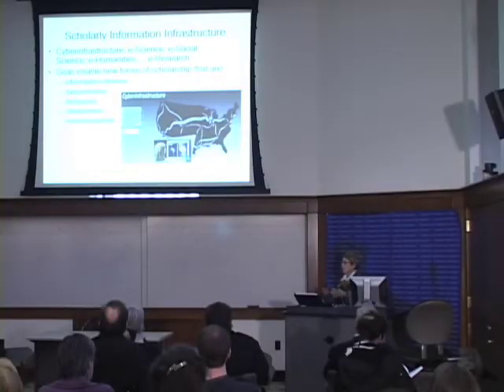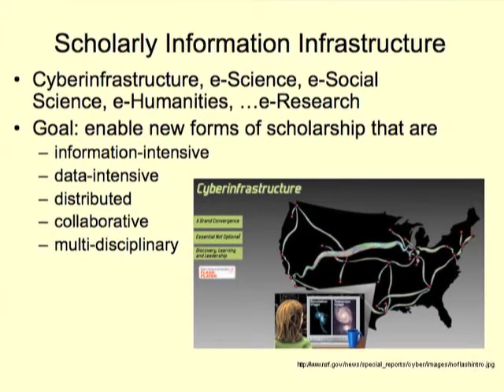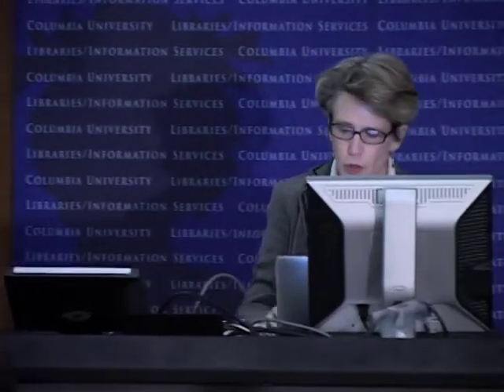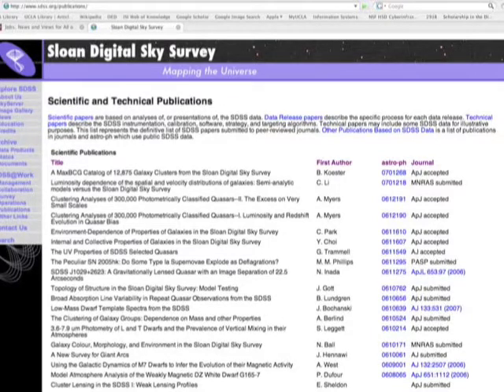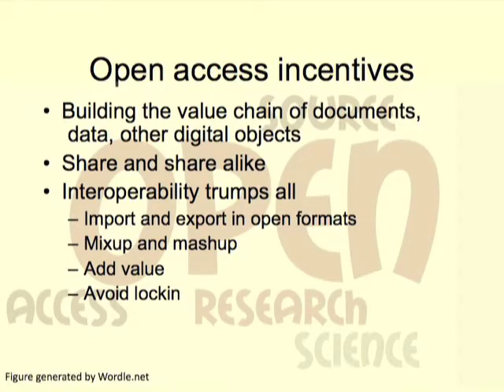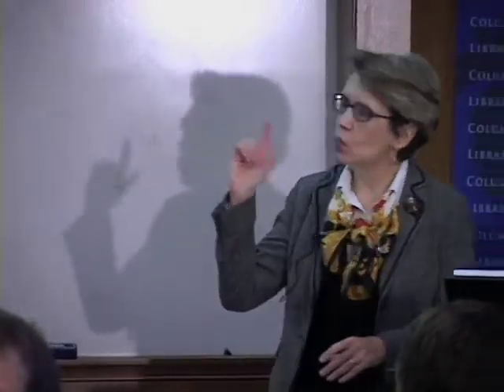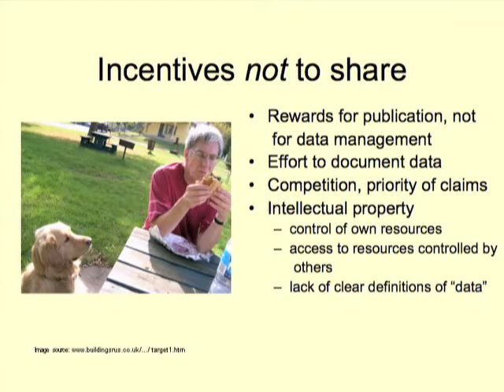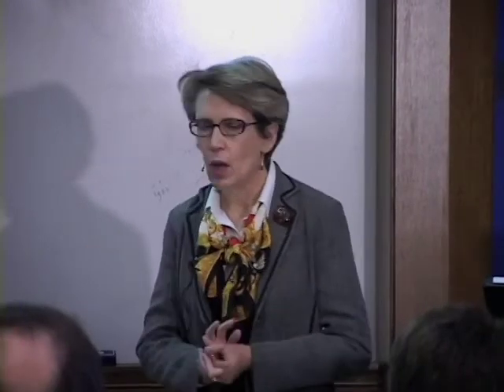Scholarship in the Digital Age: Information, Infrastructure, and the Internet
Todays research and scholarship is data- and information-intensive, distributed, interdisciplinary, and collaborative. However, the scholarly practices, products, and sources of data vary widely between disciplines. Some fields are more advantaged than others by the array of content now online and by the tools and services available to make use of that content. UCLA Professor of Information Studies Christine Borgman provides an overview of new developments in scholarly information infrastructure, including policy issues such as open access and intellectual property, and addresses the implications of e-science for cyberlearning. Borgman is the author of more than 180 publications in the fields of information studies, computer science, and communication, including two widely praised books on digital technology and scholarship. She is a lead investigator for the Center for Embedded Networked Systems (CENS) at the National Science Foundation (NSF) and chaired the NSFs Task Force on Cyberlearning.